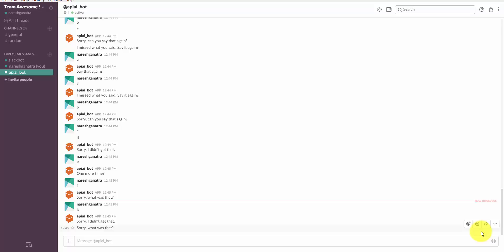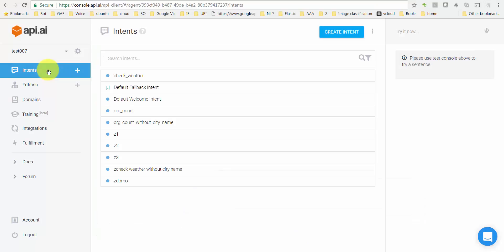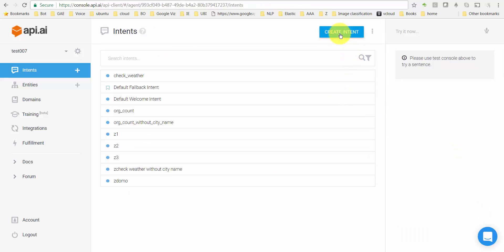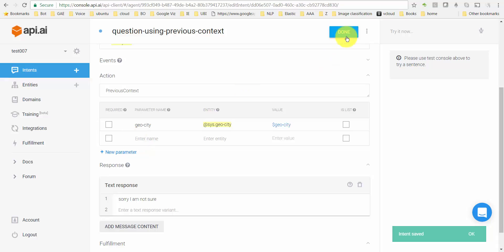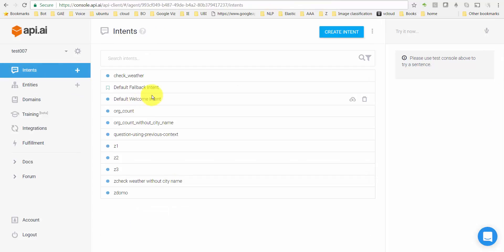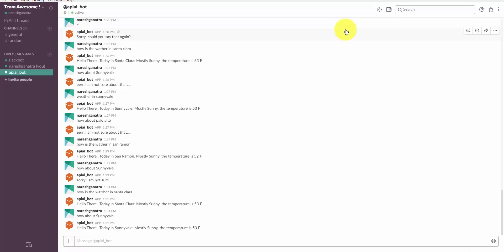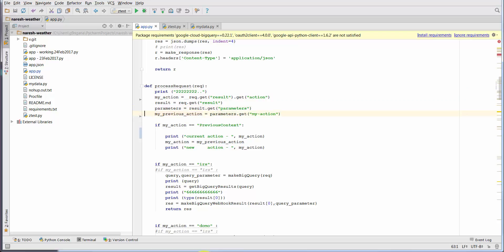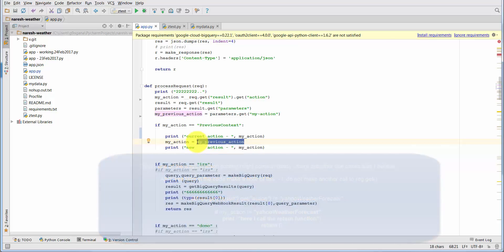API.AI Context - Part 1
An example of how you could use context.

Of course if you have only one intent called weather then you do not need context or even another intent for that matter.   you can just add the value "how about Sunnyvale" as one of the user says options in the original intent...but what when u have multiple intents ? More about that later ... maybe next week in Part 2...